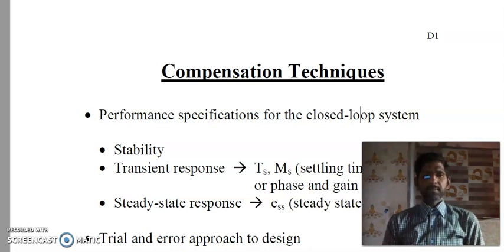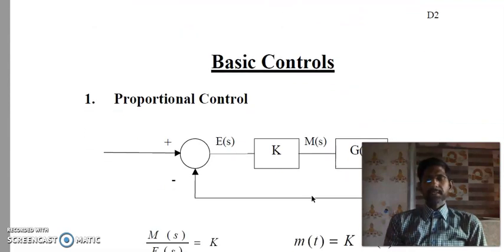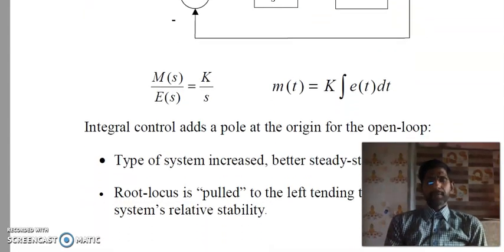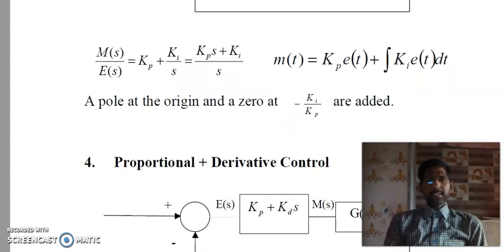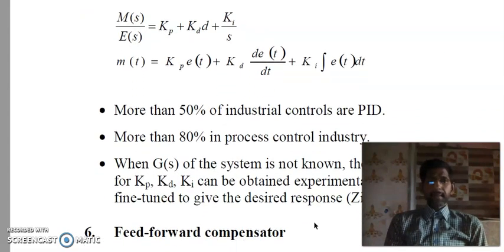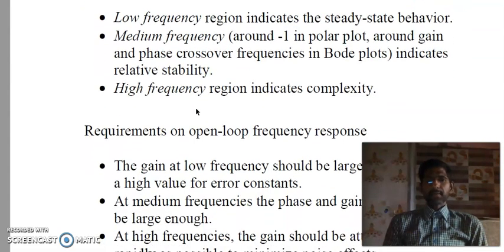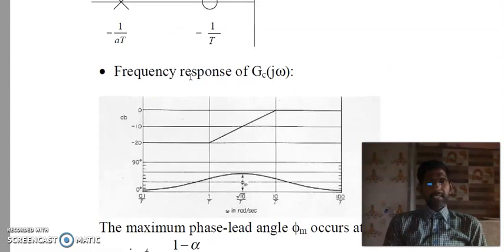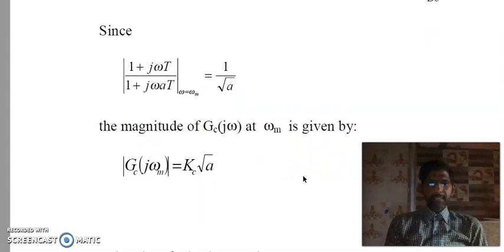Introduction to Compensators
Purpose of Compensators